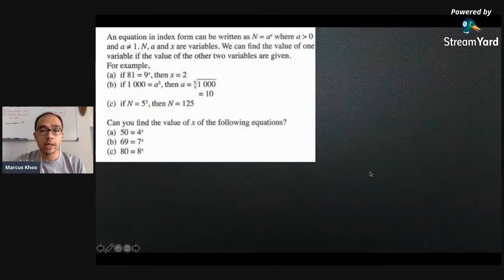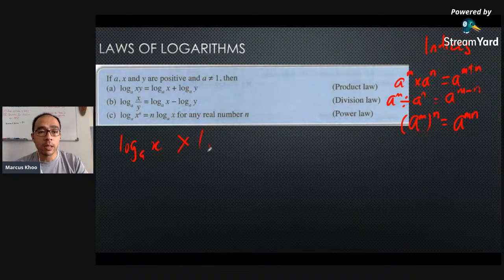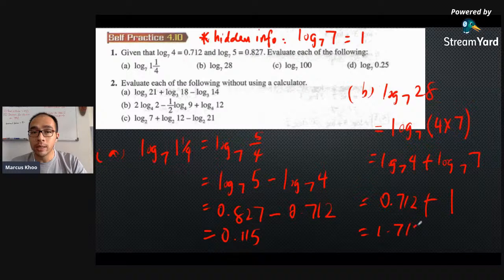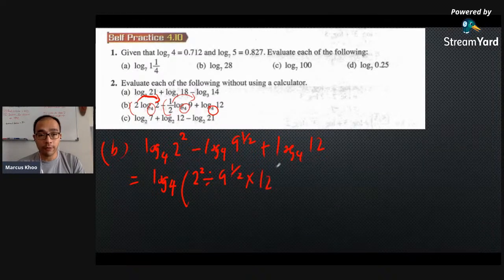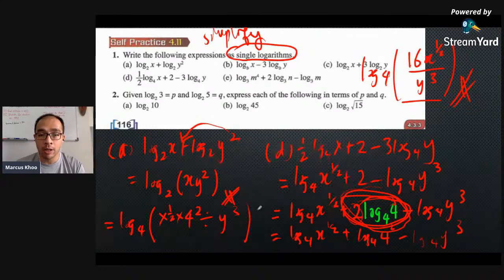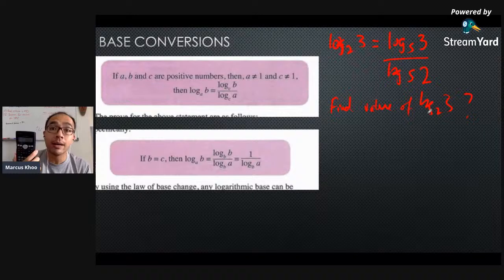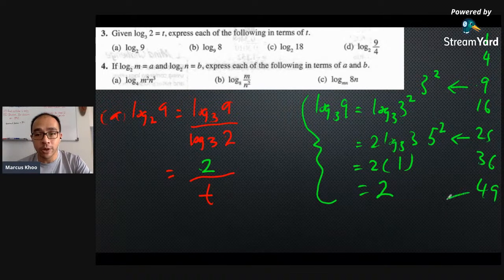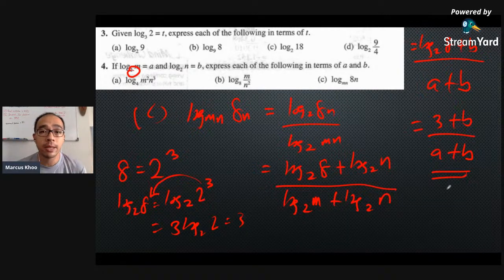Online Classroom Series: Add Math Form 4 4.3 Laws of Logarithms (Part 2) 4 November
We continue our look into the Laws of Logarithms by look at the 3 actual laws and also talking about base conversions in order to find values and simplify expressions.

Tip: In order to truly master the Laws of Logarithms, you will need to make sure you have mastered the Laws of Indices, and you will need CONSTANT practice!